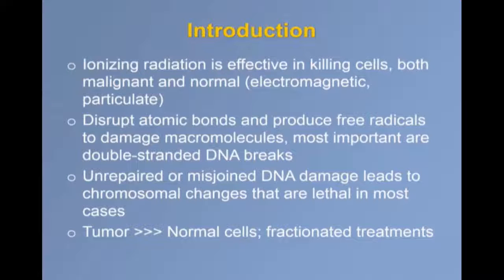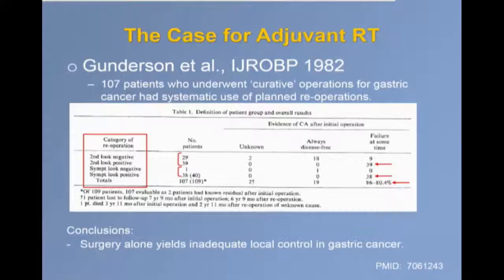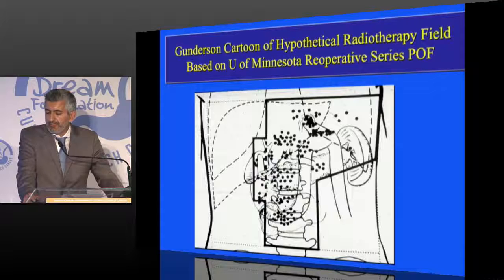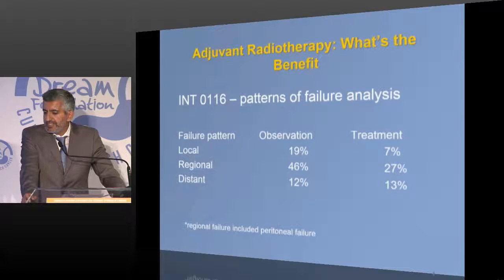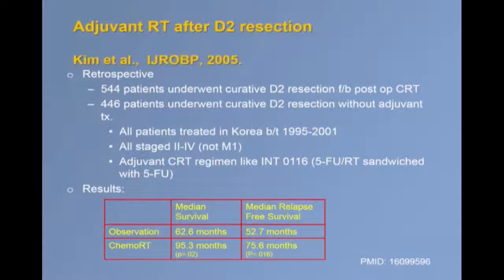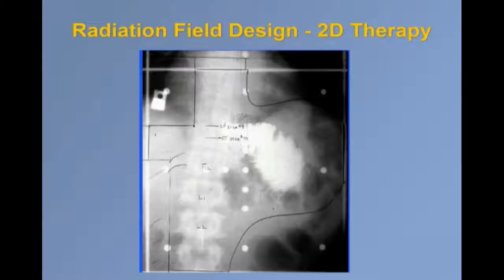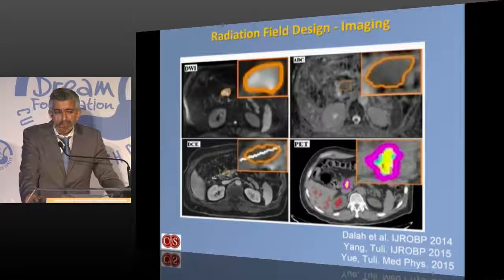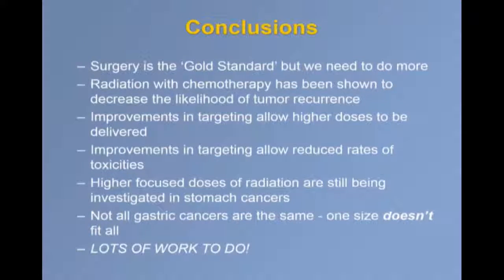Los Angeles Stomach Cancer Education Symposium - Optimizing Radiation Outcomes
Speaker: Richard Tuli, MD, PhD
Assistant Clinical Professor, Clinical Genetics and Dysmorpholgy, Digestive and Liver Diseases
Assistant Professor, Biomedical Sciences, Radiation Oncology
Cedars-Sinai Medical Center and Samuel Oschin Comprehensive Cancer Institute